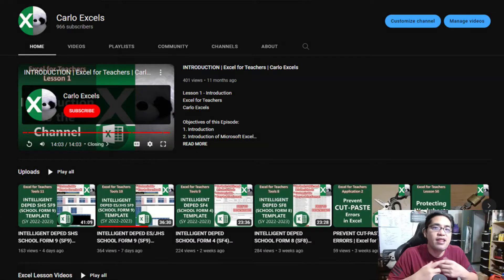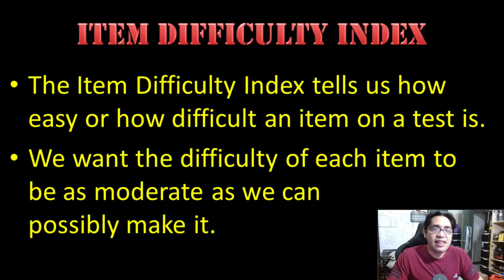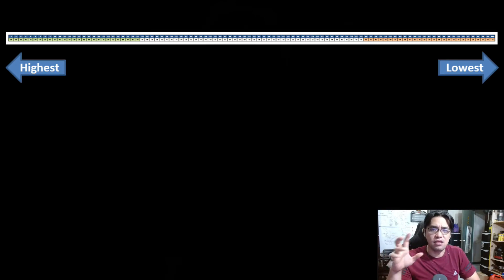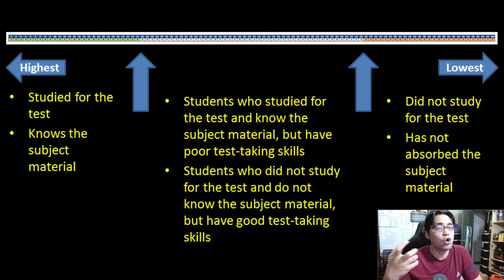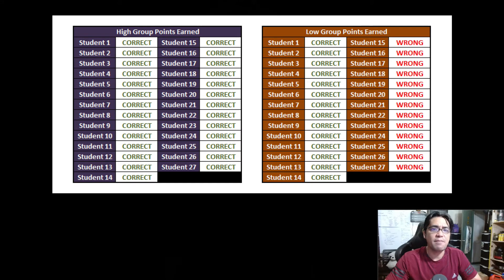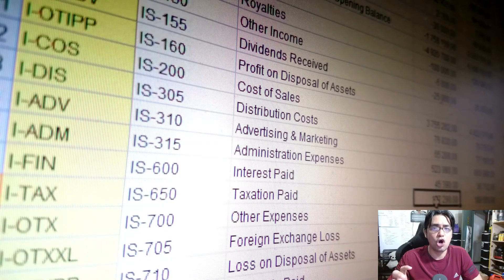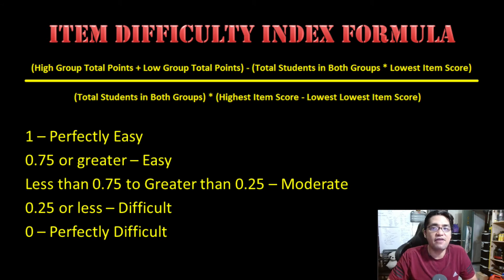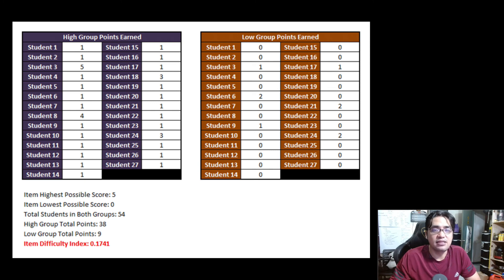ITEM ANALYSIS: ITEM DIFFICULTY INDEX EXPLAINED | Excel for Teachers | Carlo Excels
Application 3 - Item Analysis: Item Difficulty Index Explained
Excel for Teachers
Carlo Excels

Objectives of this Episode:
In this video, we’ll focus less on the calculation of the Item Difficulty Index, and more on the meaning behind the Item Difficulty Index, so that you’ll properly understand how to interpret the difficulty of your test items based on the Item Difficulty Index.

Application Chapters:

00:00 Introduction
00:54 Review of Assessment
02:18 Discussion of Item Difficulty
07:59 The Item Difficulty Index Calculation
12:13 Closing

* All data featured in the video are fictional. All names have been created through a name randomizer, and are fictional people. All records and grades have been created randomly and are all also fictional. Any possible similarity, relation or representation they might have on real existing people should not be inferred, and are not intentional and are purely coincidental.

* This channel discusses the use of Microsoft Excel. Microsoft, Microsoft Excel, and all products and company names are trademarks or registered trademarks of their respective holders.

* The source image of the Carlo Excels logo and all thumbnail images used are edited from images with Creative Commons licenses.